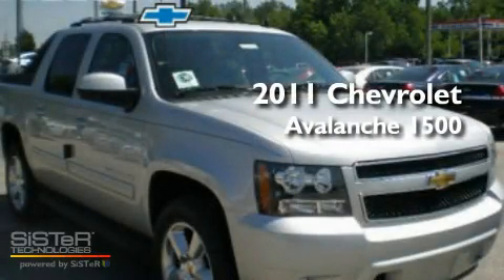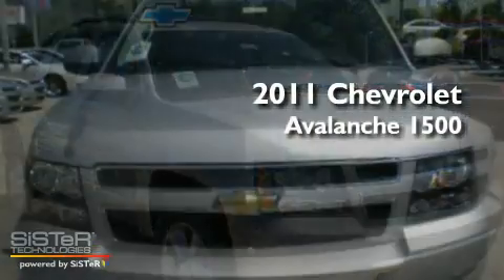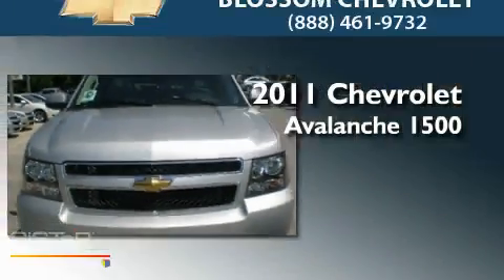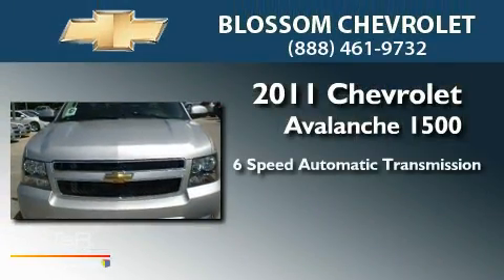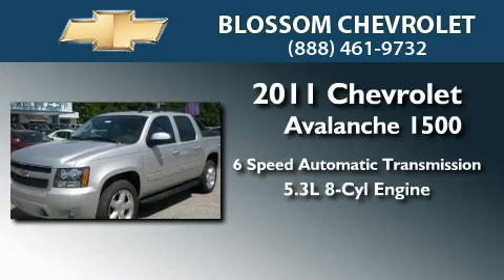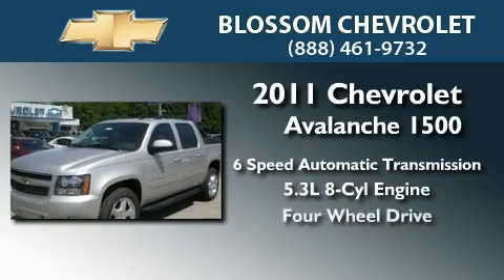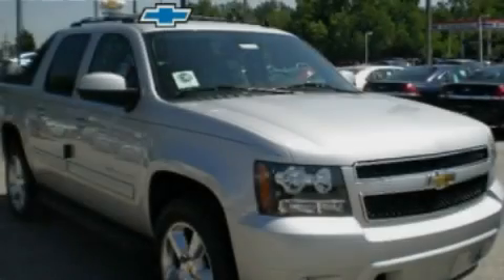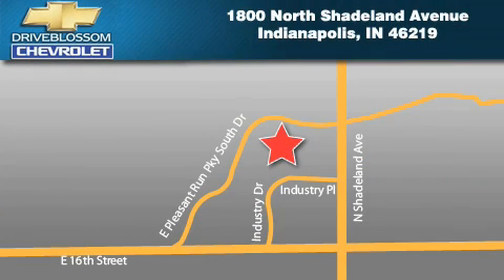2011 Chevrolet Avalanche Indianapolis IN 46219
Year : 2011
 Make : Chevrolet
 Model : Avalanche
 Engine : 5.3L V8
 Trans . : AUTO 6SPD
 Exterior : Sheer Silver Metallic
 Miles : 1
 Interior : Ebony W/Custom Leather-Appointed Se
 Stock : 11610